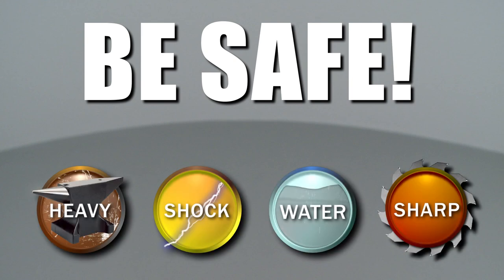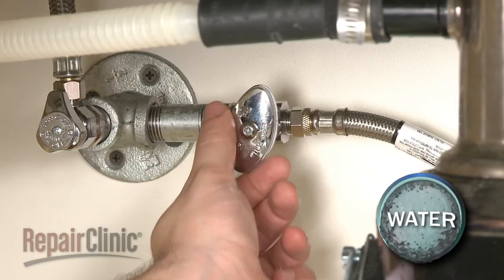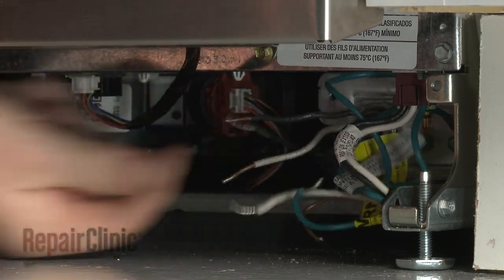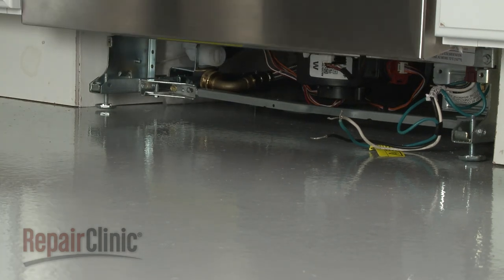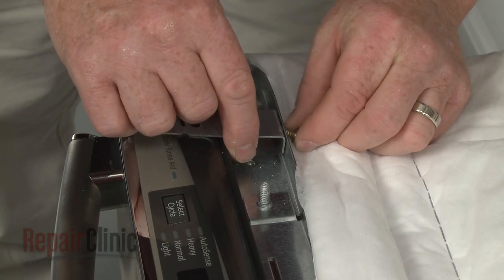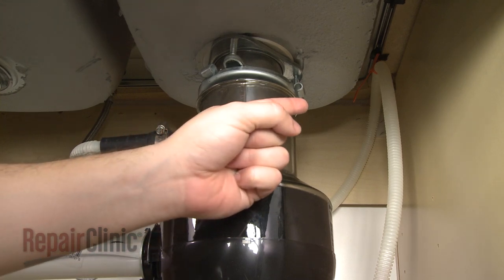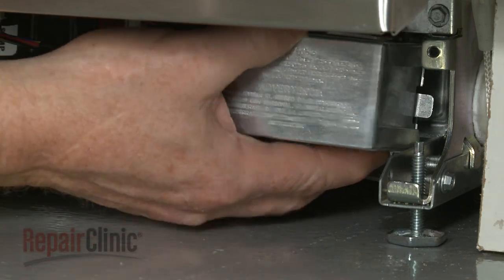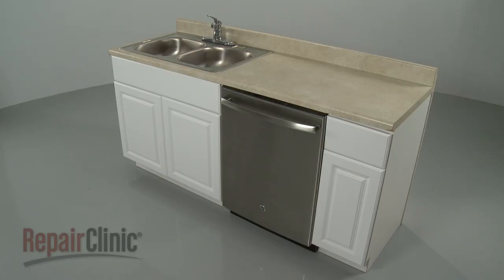GE Dishwasher Mounting Bracket Installation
This video provides step-by-step instructions for installing a mounting bracket on GE dishwashers. If these brackets are not already installed on your dishwasher, you should install them to prevent it from tipping forward when you are loading it or from vibrating during use.

Additional dishwasher repair, troubleshooting tips, help finding your model number, and part replacement videos

All of the information in this mounting bracket installation video is applicable to the following brands: GE

Tools used: 1/4” socket or nut driver, channel-lock pliers, 5/16” socket or nut driver